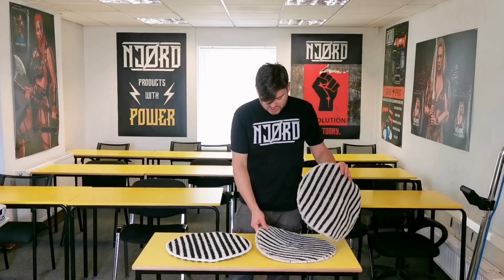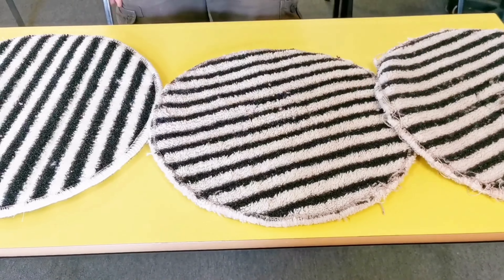The WORST Low moisture pads for carpet cleaning?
A quick overview of the different types of zebra pads in the UK. What's best? You decide!